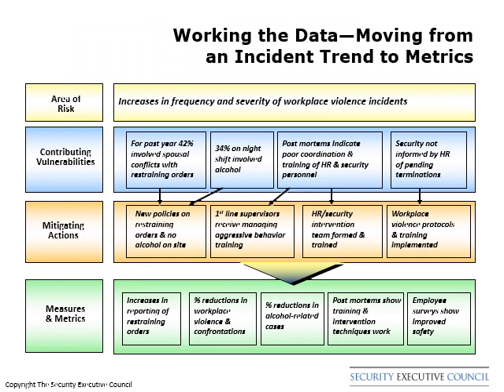Building a Security Measures and Metrics Program Part 3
This is Part 3/7 of Building a Security Measures and Metrics Program. Metrics provide invaluable insight on program effectiveness, the means to influence business strategy and policy, and the ability to demonstrate the value of security services to business leaders. Presenter George Campbell, former chief security officer at Fidelity and SEC emeritus faculty, outlines the basic elements of metrics program development and provides examples to demonstrate potential value.
The SEC's Knowledge Corner offers a wide library of tools, templates, articles and research for security leaders. .